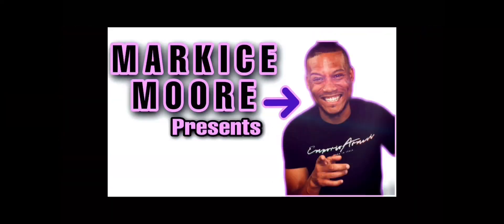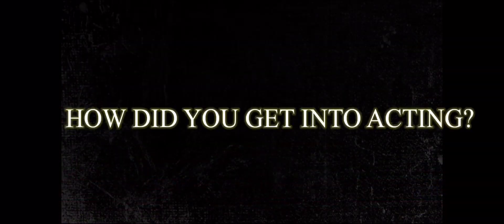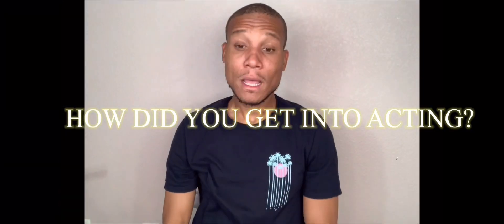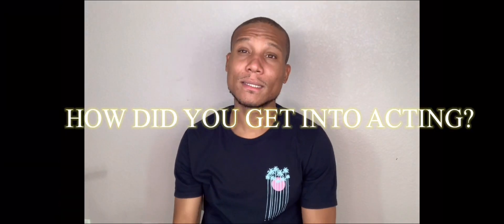HOW TO BECOME AN ACTOR WITH NO EXPERIENCE ACTING 101 FOR BEGINNERS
HOW TO BECOME AN ACTOR 101
FOR ACTOR WITH NO EXPERIENCE *
ACTING 101 FOR BEGINNERS AND  HOW I WENT FROM AN EXTRA WITH NO EXPERIENCE TO BECOME A WORKING ACTOR.
AS A WORKING ACTOR IN 2021 WITH MARKICE MOORE.
LEARN FROM MY EXPERIENCE.
ACTOR 101 IS DESIGNED FOR BEGINNERS WITH NO EXPERIENCE. I TEACH THEM HOW TO BECOME ACTORS FOR MAJOR NETWORKS.

Actor Markice Moore, chronicles how he got his start as an actor.

Book your one on one actor intensive and learn the skills that got me BOOKED AND BUSY, go to schedule your first session.

Intro/Outro Music by Markice Moore, song, "Black Trophy"  click the link directly below to listen to full song

Actors need help with a self-tape? Request me on WeAudition by clicking the link directly below